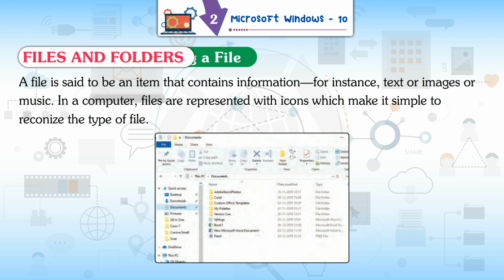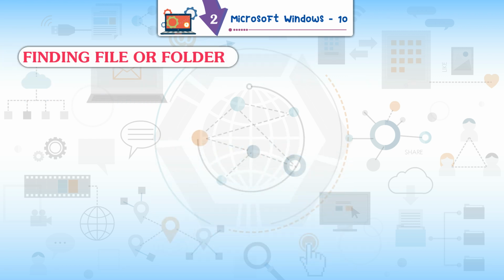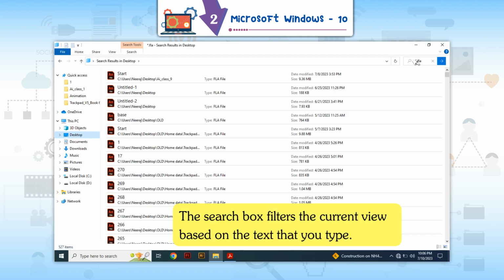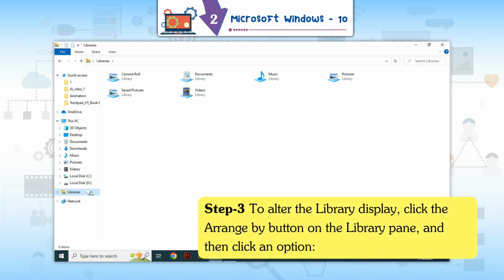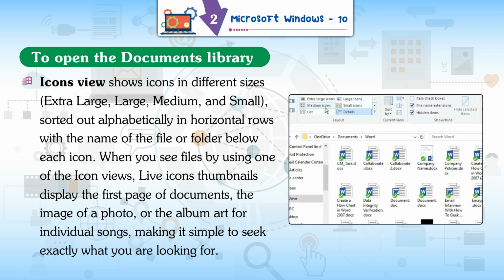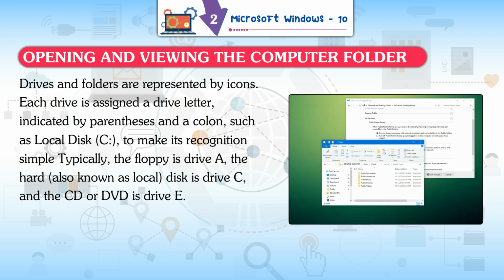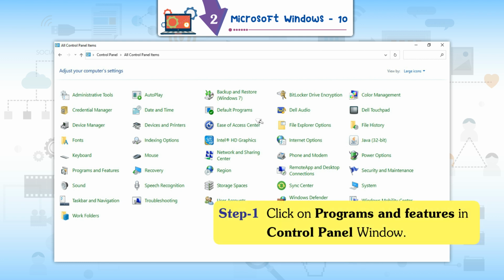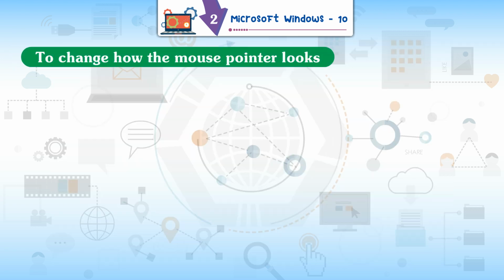Ch 2 | Small Step | Computer | Computer 7 | Microsoft Windows - 10 | For children